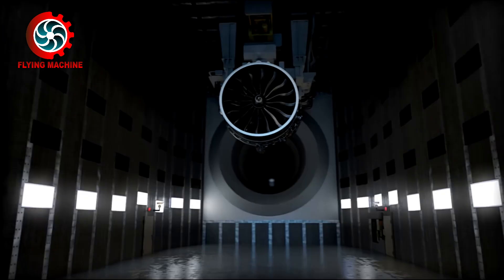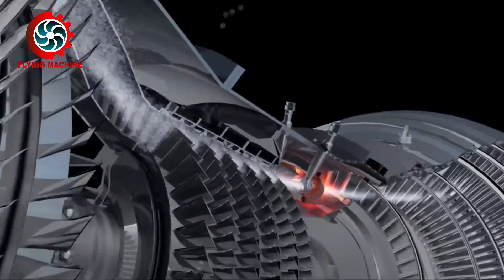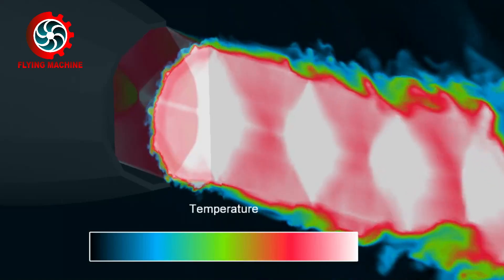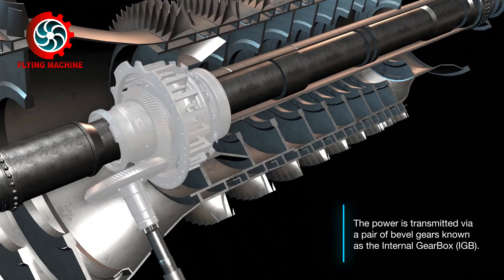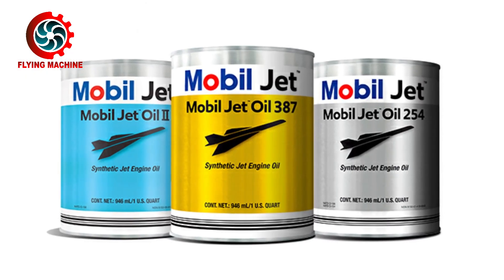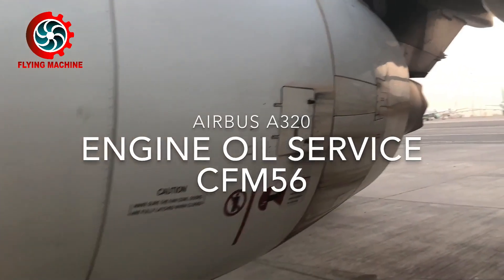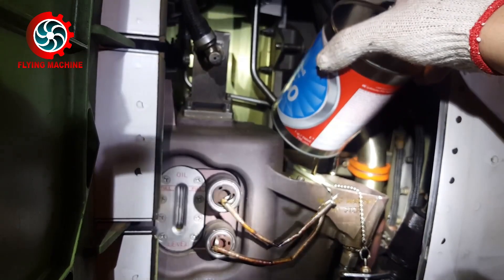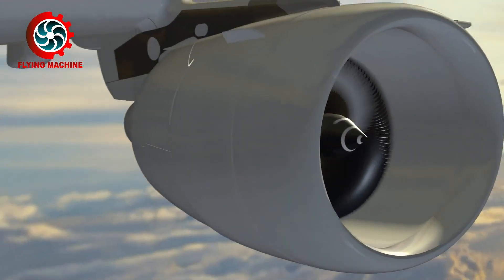Jet Engine Oil and Lubrication System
In turbine engines, parts such as fans, compressors, combustion chambers, and exhaust nozzles do not require lubrication, because these parts are the engine's combustion path. Meanwhile, mechanical parts such as internal gearboxes and accessory drives require lubrication, because they contain various bearings and gears to move various engine support components such as starters, fuel pumps, electric generators, oil pumps, and hydraulic pumps.

The oil used in turbine engines is synthetic oil. Some types of oil that are often used in aircraft turbine engines are AeroShell Oil produced by Shell Global, Mobil Jet Oil produced by Exxon Mobil, and Eastman Turbo Oil produced by Eastman Chemical Company.